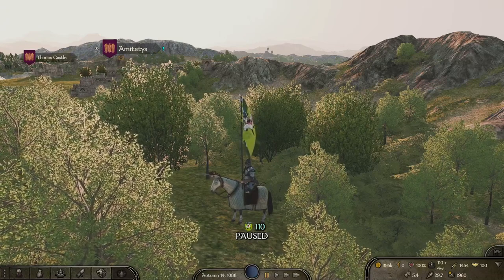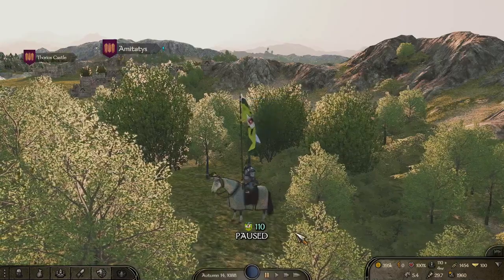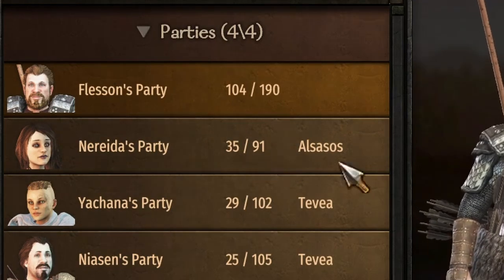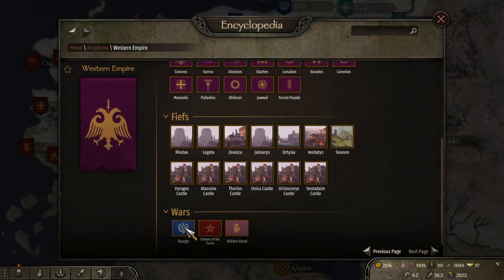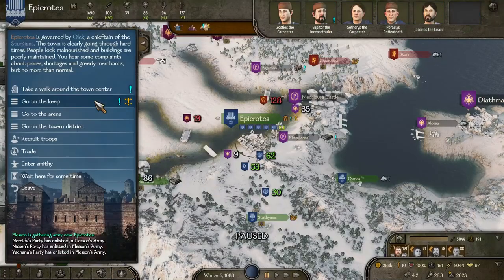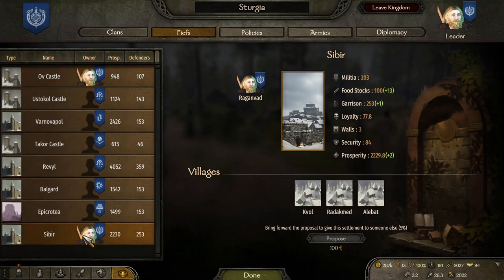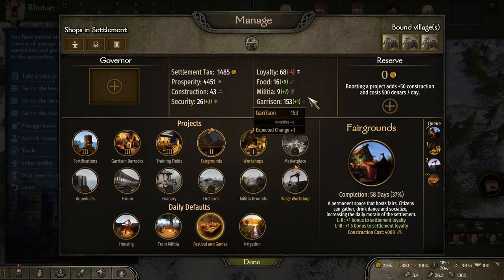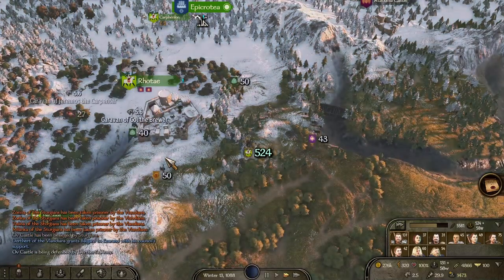Get Your First Fief Easier Step By Step From Merc To Vassal Bannerlord 2023 Flesson19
I show you how to go from being a merc, getting your clan parties set up. Join as a vassal then form your army, take a fief and hold it for Mount and Blade 2 Bannerlord V 1.1.0